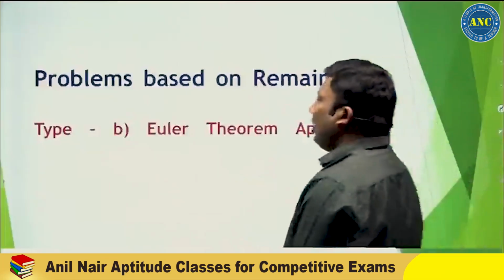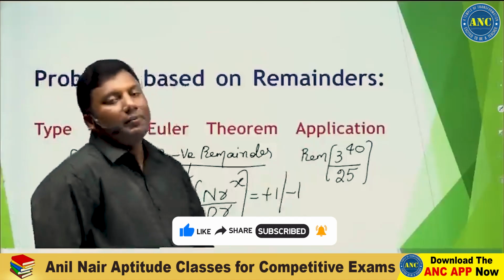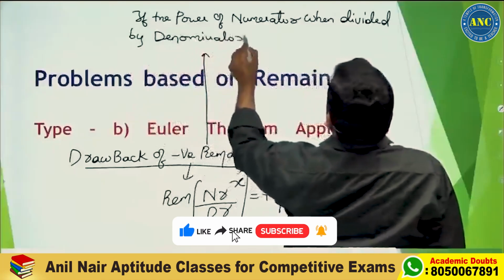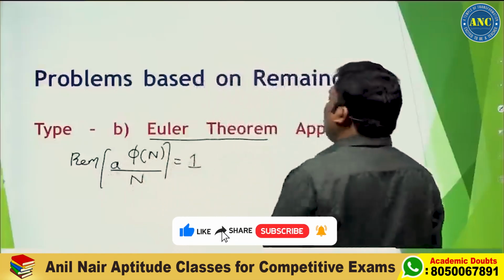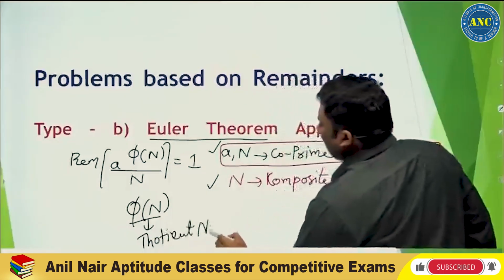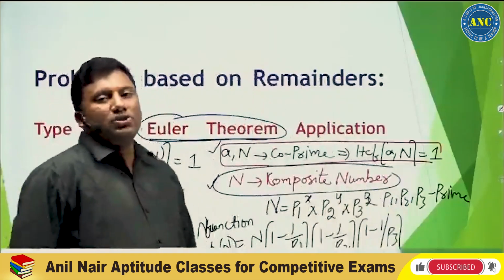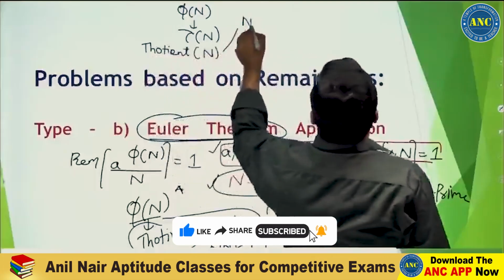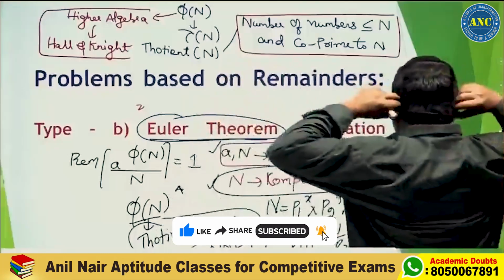🔴🔥Remainders Basics -12|| CAT-24/ XAT/IIFT/MHCET|| Bank PO || SSC CGL|| APPSC || TSPSC || Anil Nair